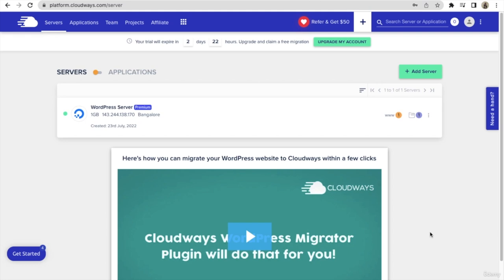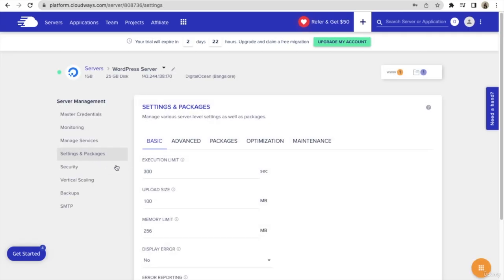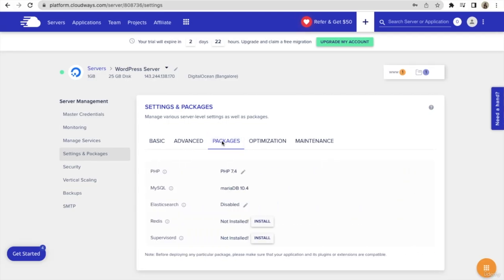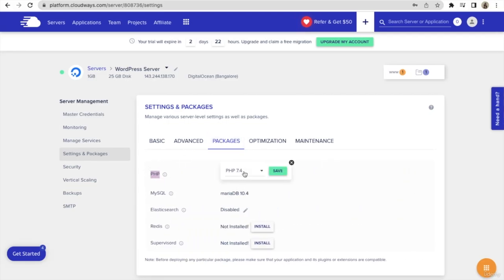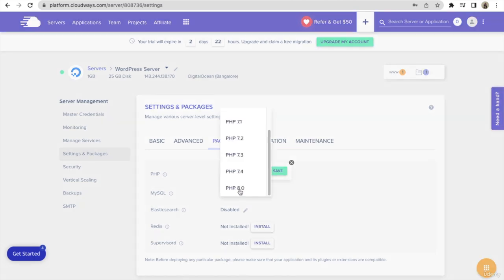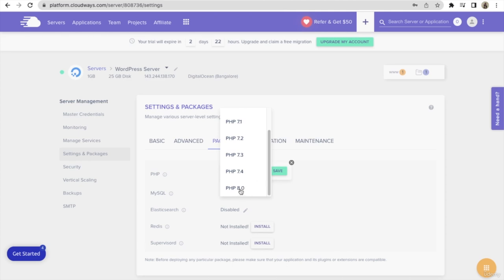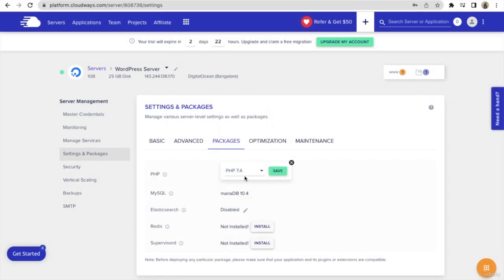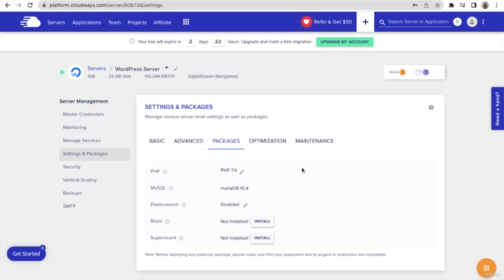Optimize WordPress PHP Version on CloudWays | Cloud Hosting Performance Tutorial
Learn how to optimize your WordPress PHP version on CloudWays cloud hosting for maximum performance and security! This tutorial demonstrates how to update and configure PHP settings on CloudWays to ensure your WordPress website runs on the latest, fastest, and most secure PHP version.

Building a fast and secured WordPress website with cloud web hosting includes keeping your PHP version up to date!

🔥 What You'll Learn:
• How to check your current PHP version on CloudWays
• Steps to update PHP version for optimal performance
• Best practices for PHP configuration on cloud hosting
• Compatibility testing before PHP updates
• Performance benefits of latest PHP versions

⚡ Course Features:
✓ Fast & secured WordPress with cloud hosting
✓ Free SSL certificate included
✓ 24/7 expert support
✓ Affordable cloud hosting rates
✓ Easy WordPress migration
✓ Advanced performance optimization

Get affordable cloud hosting with free SSL, 24/7 support, and lightning-fast performance. Perfect for WordPress websites, blogs, e-commerce stores, and business sites!